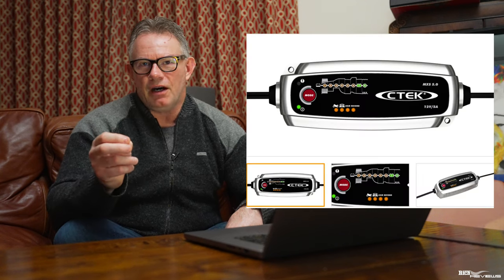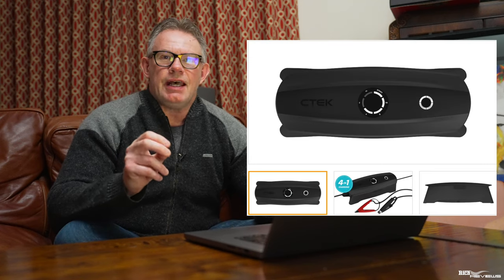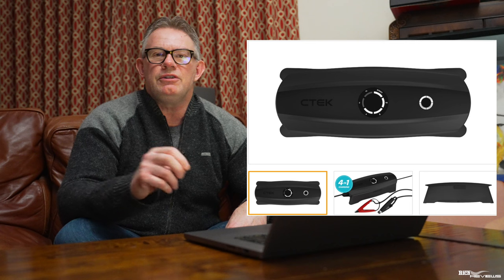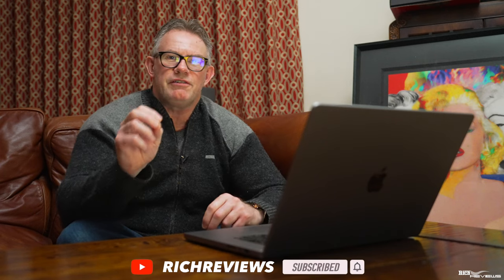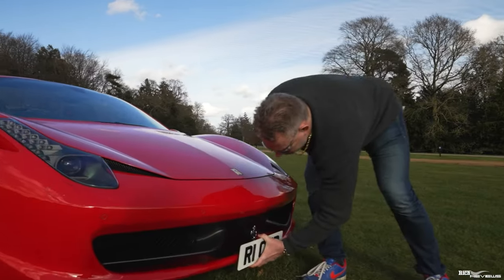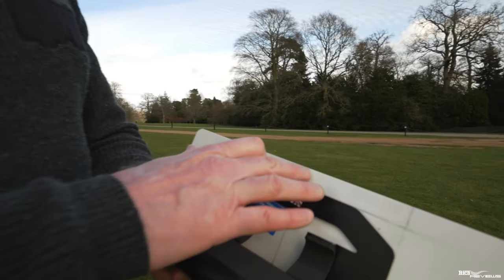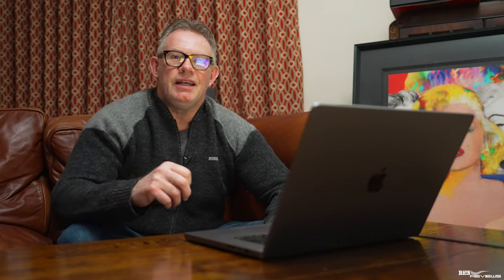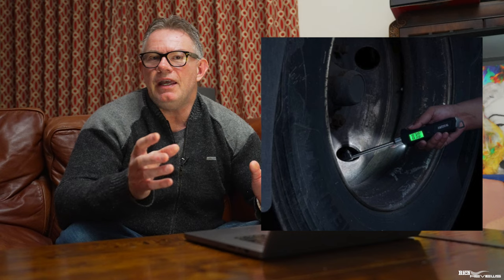TOP 5 LAST MINUTE XMAS GIFTS FOR THE CAR ENTHUSIAST!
With the festive period nudging at our heels, we’ve put together a great set of five gifts that will be a great asset to any Supercar/Sports car owner and are easy to obtain in the final few shopping days leading up to Christmas.

We had great fun making this video thinking of which items to include and many did not make the Top 5 but still deserve a mention…if you would like to see a Part 2 video featuring the remaining items drop us a message and we’ll put it together for you.

Links To Items Referenced In Video:-

Invery Airdual-100:

AstroAI Digital Tyre Pressure Gauge:

Meguiar's D15501 Quick Detailer:

Meguiar's M9911 Spray Bottle With Sprayer: